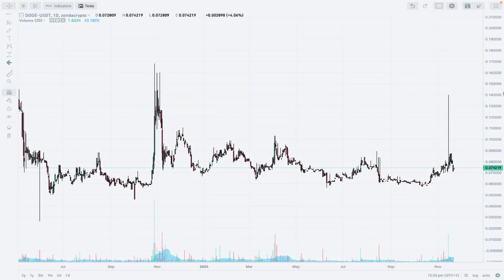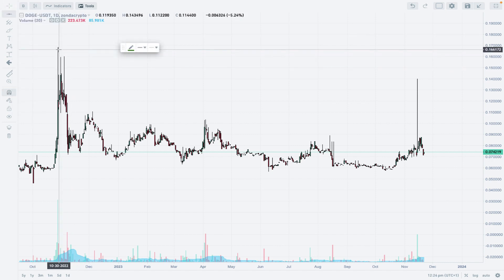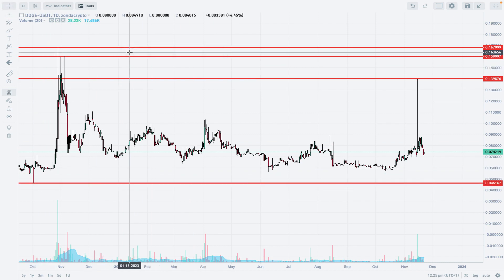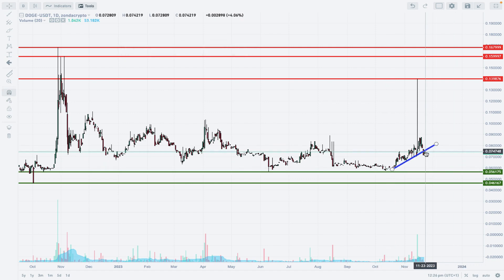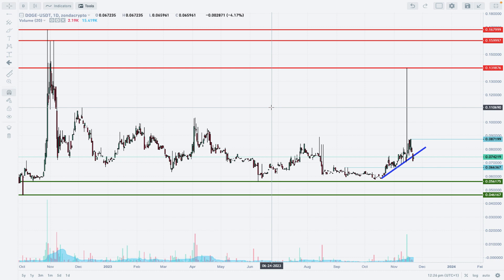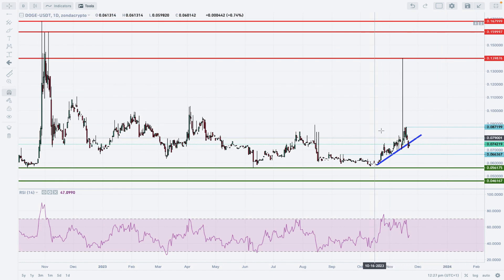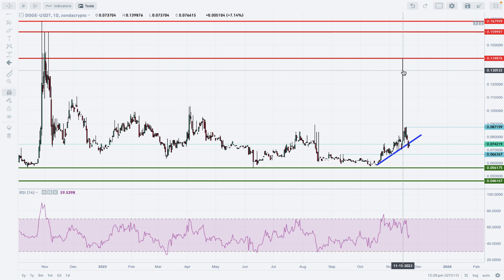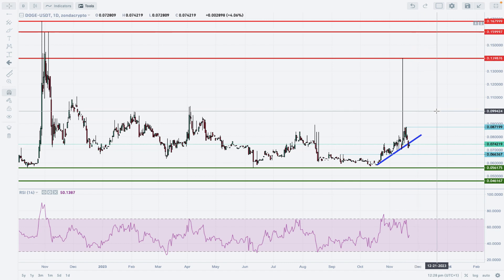Doge Technical Analysis DOGE/USDT - 22/11/2023- Zondacrypto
Trade smart on the Doge market! Take a look at our video analysis of DOGE/USDT and trade more effectively.